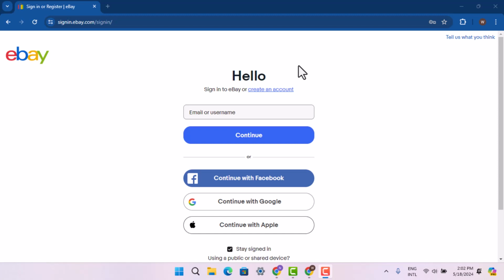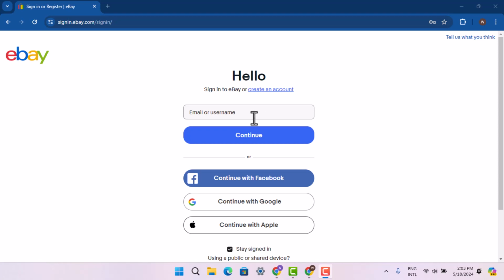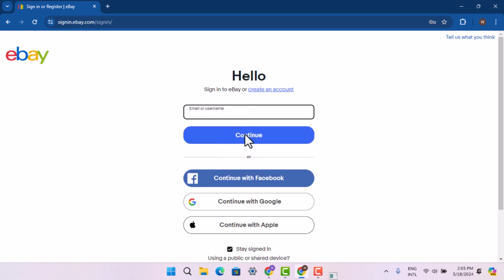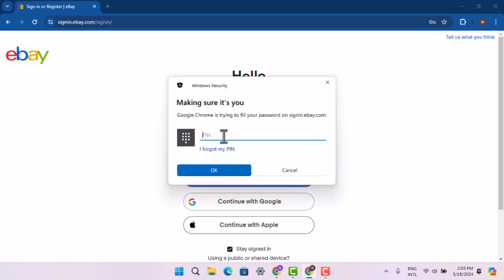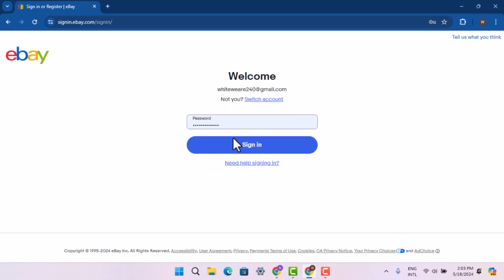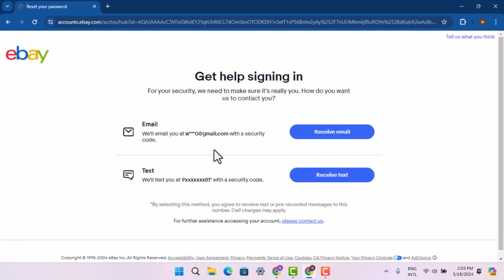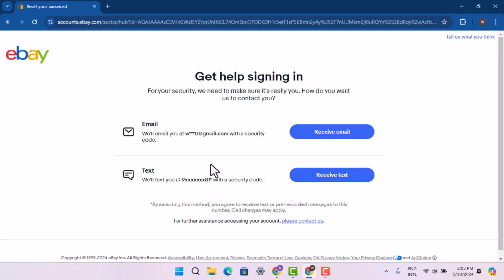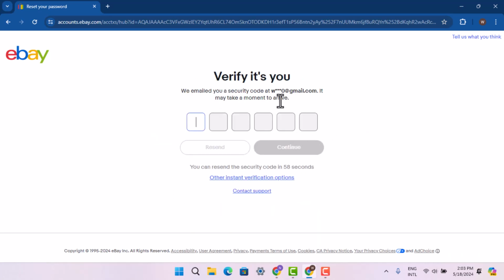What Should I Do If I Forgot My Ebay Password !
This Video Is based on How you can recover your account if Forgot password on Ebay.

Chapters / Timestamps
0:00 Introd
0:08 Forgot Ebay Password
1:11 Outro